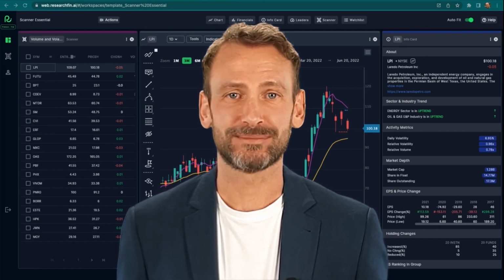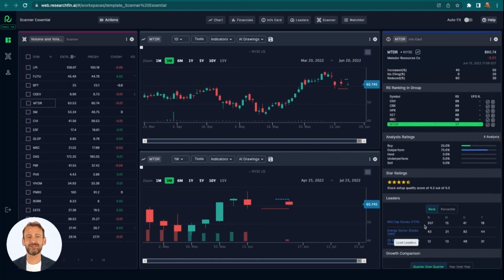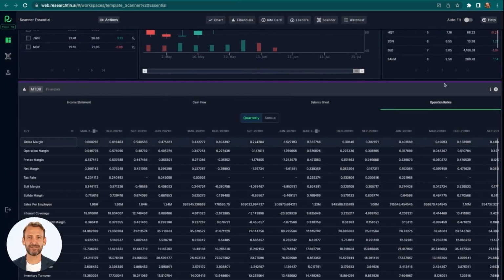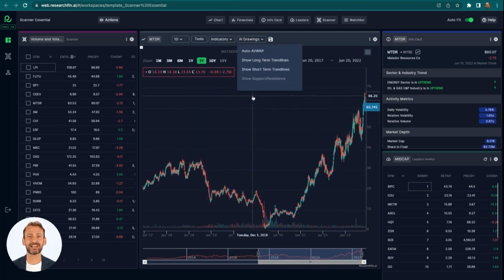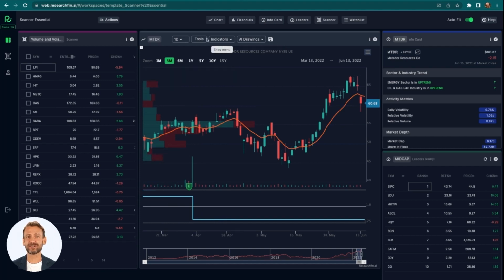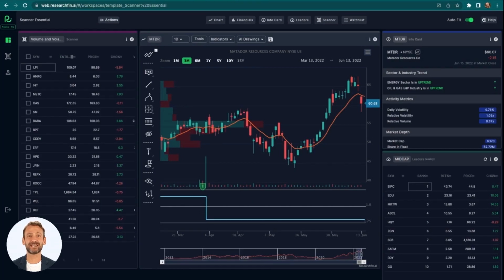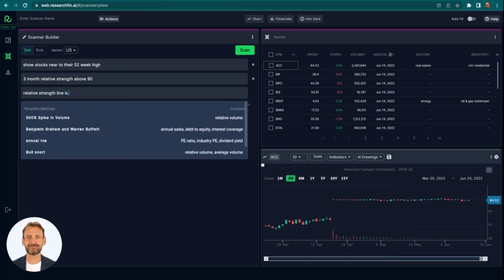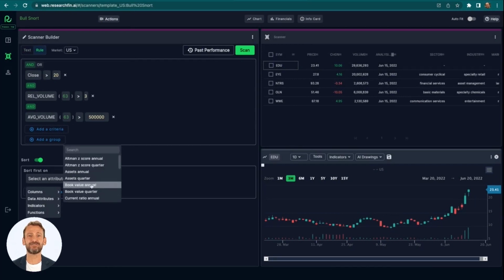Researchfin.ai 3.0 Tutorial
Researchfin.ai is changing the way retail trading will be done by future generations. We are a novel AI-based Financial Market Research platform designed to help beginners become expert traders in the fastest possible way. This platform was created by AI Industry Veterans in collaboration with Professional Traders.
This is the next-generation platform for the next generation of traders from Millennials, Gen Z, and all the upcoming generations.
Here we give a high-level tutorial on how to use the product. More in-depth tutorial videos to come soon.

The screenshots shared below from the product are purely for demonstration purposes of how to use the software for research. These should not be construed as a recommendation or an endorsement on any of the securities that appear in these images.